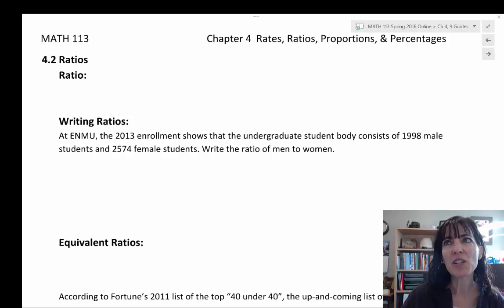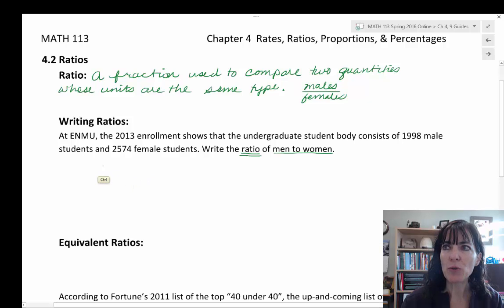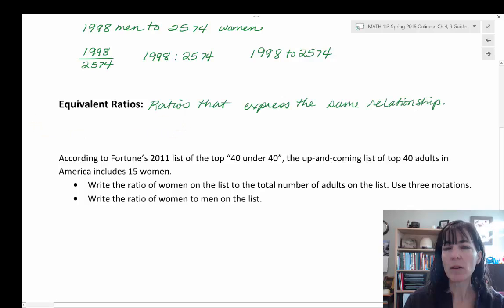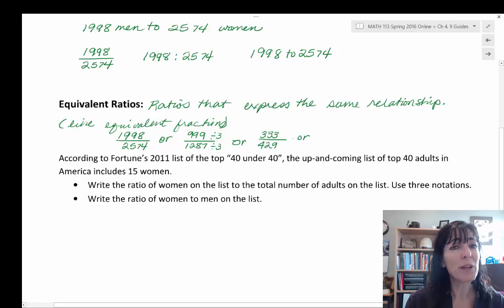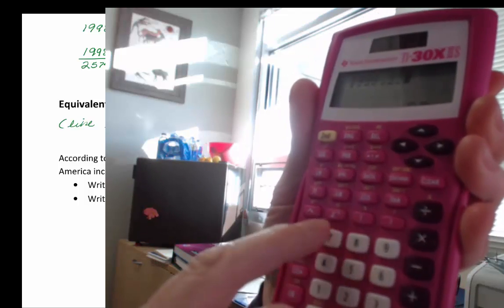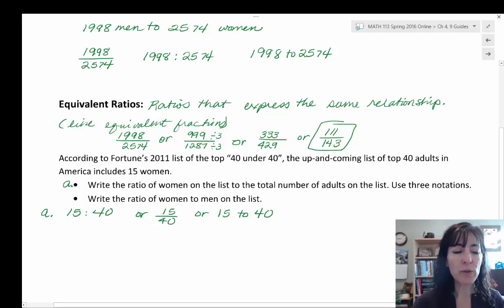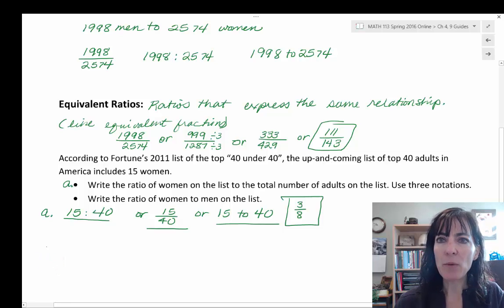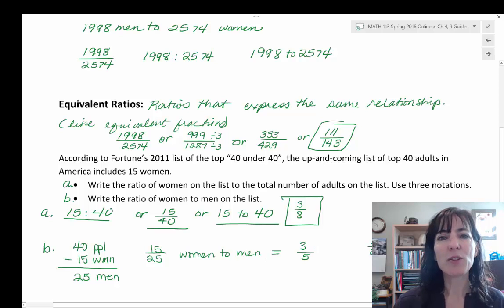113 4.2 Ratios and Equivalent Ratios p4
Concept and two examples of ratios and equivalent ratios.